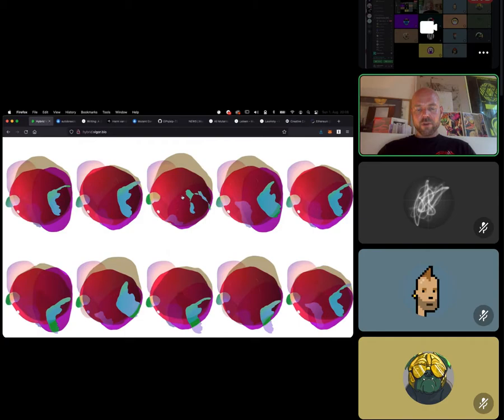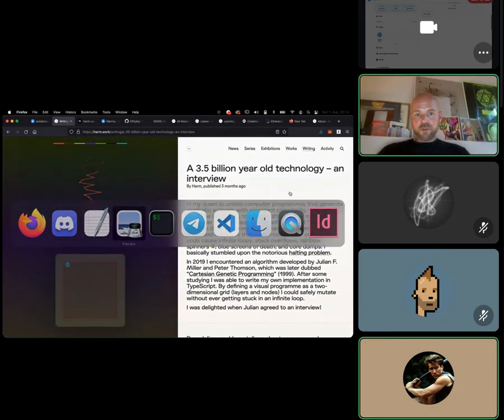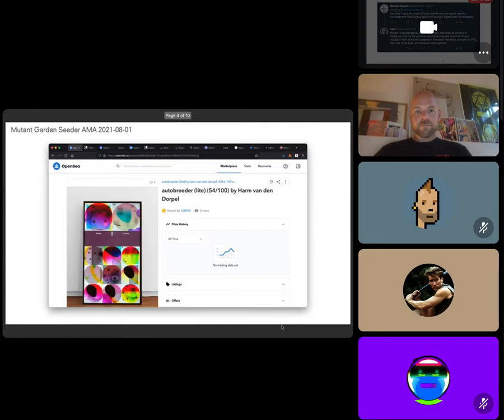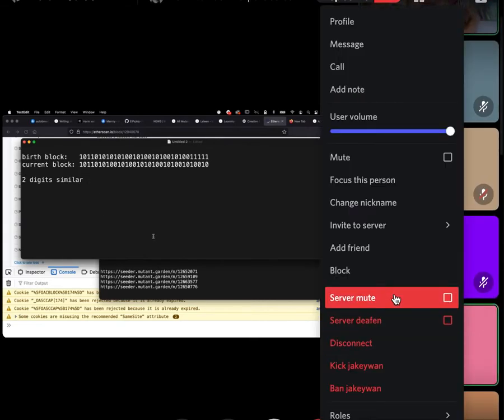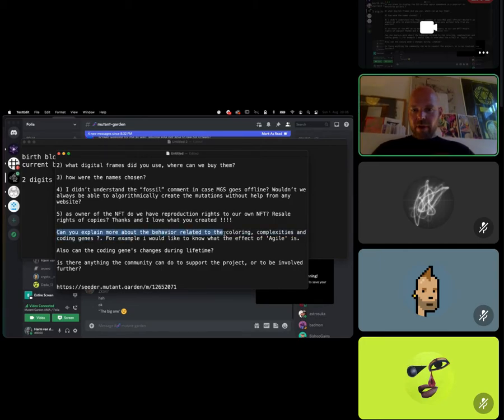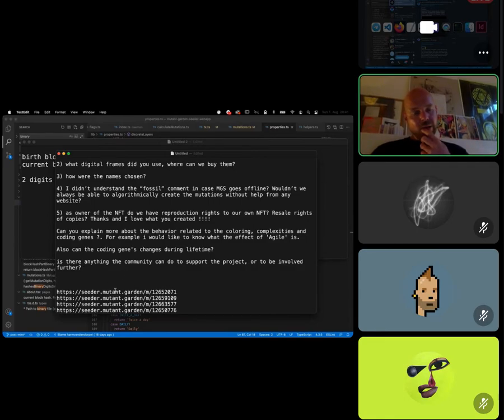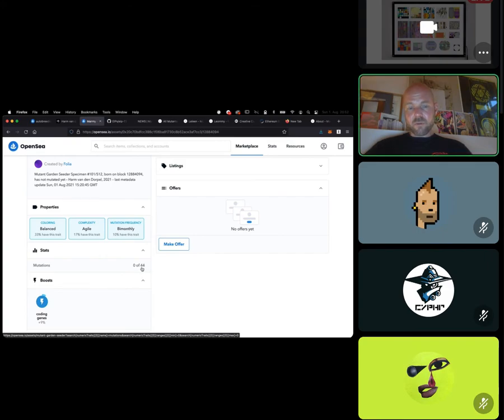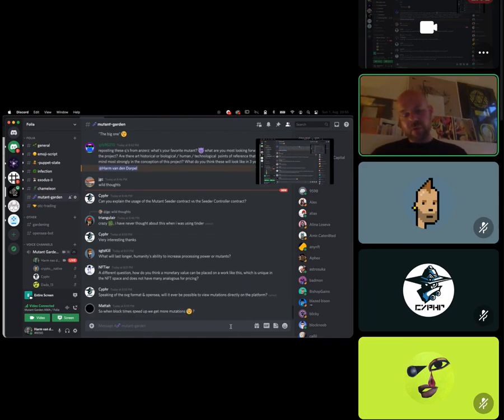harm van den dorpel - mutant garden discord ama